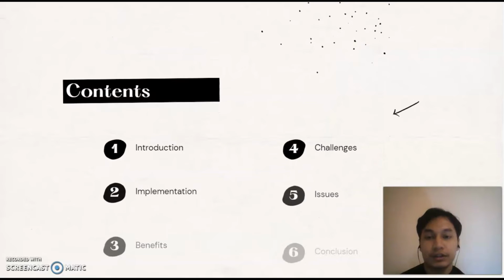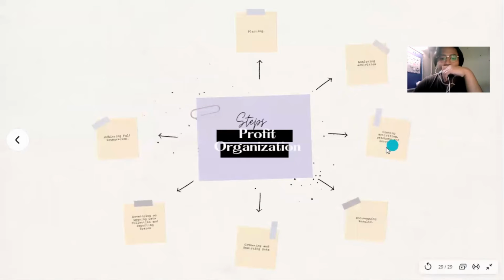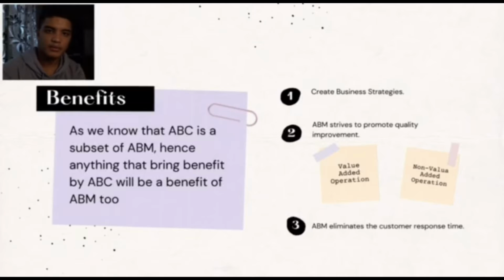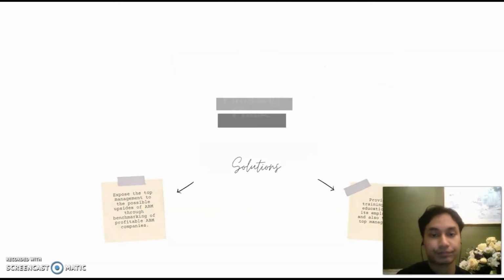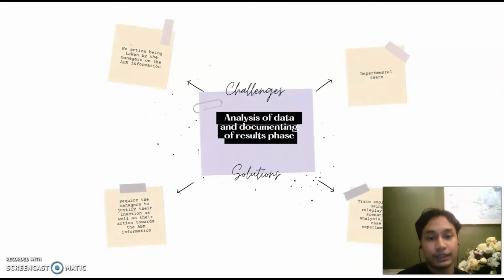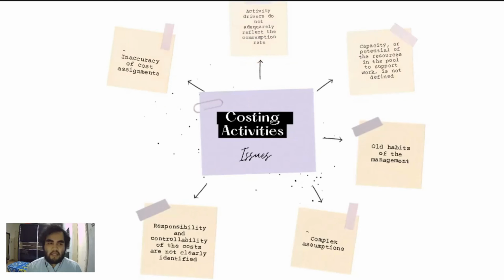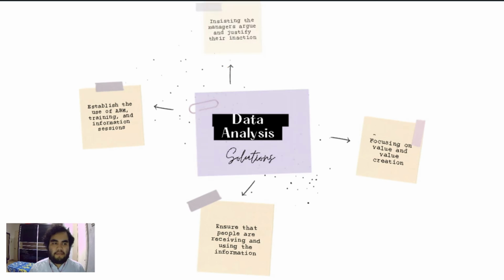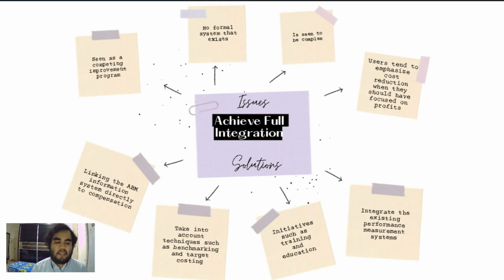DMC GROUP 10 ABM SYSTEM